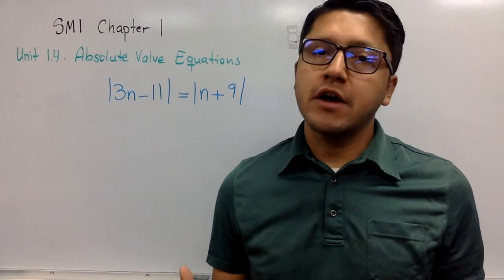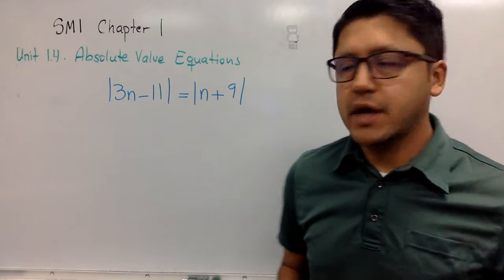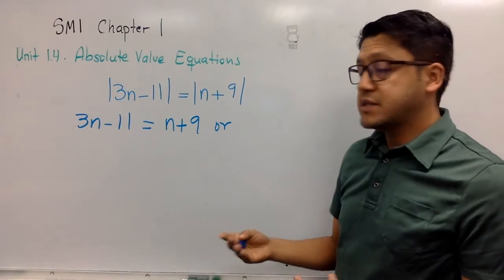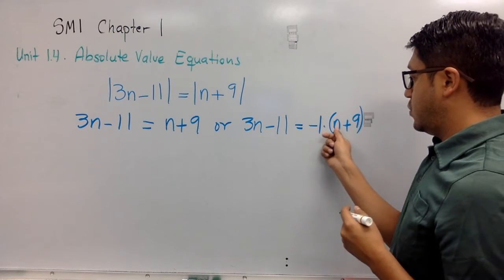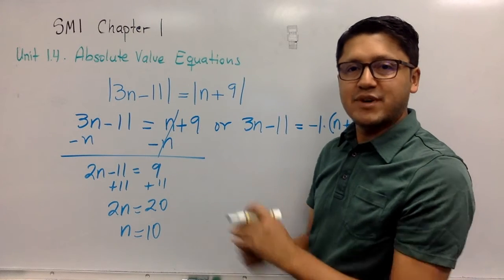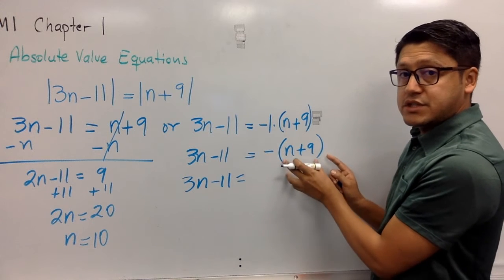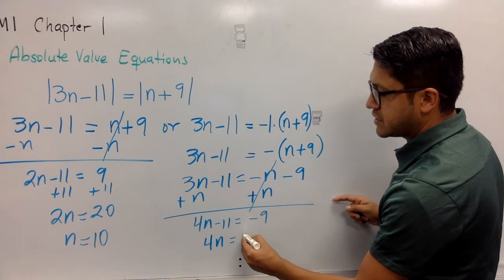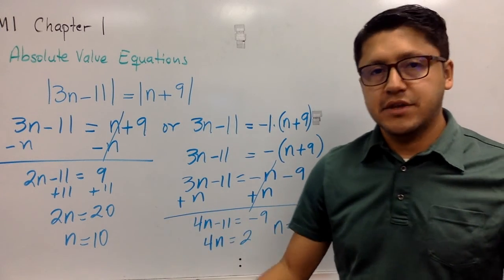SM1 - Ch.1 - 1.4 Absolute Value Equations - A.V. on Both Sides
What should we do when the equation has Absolute Value on both sides?